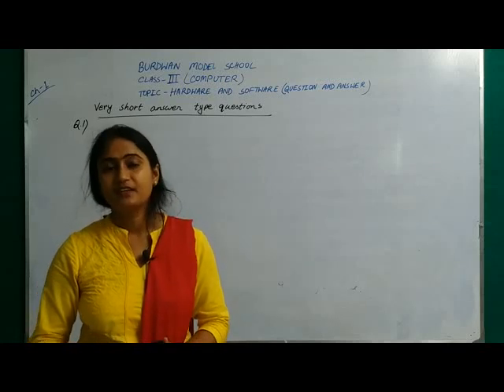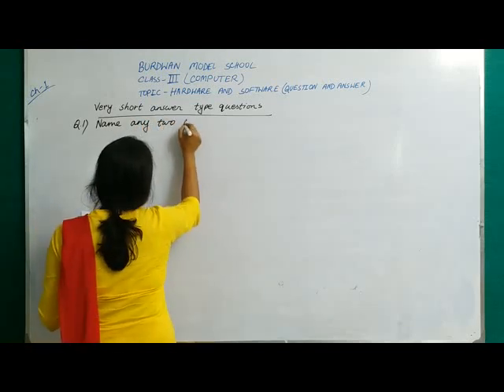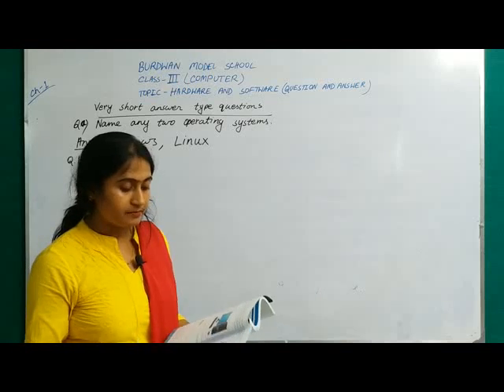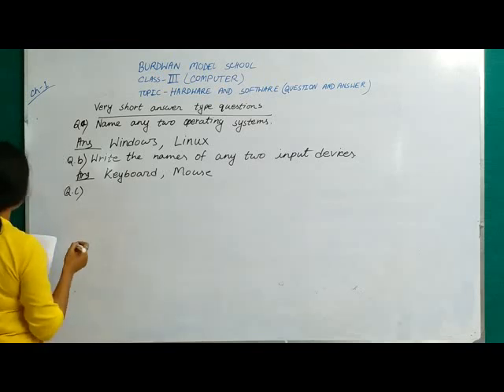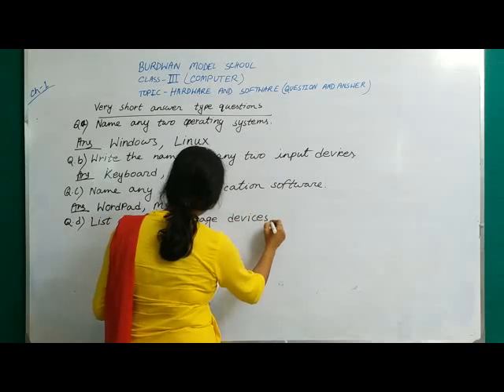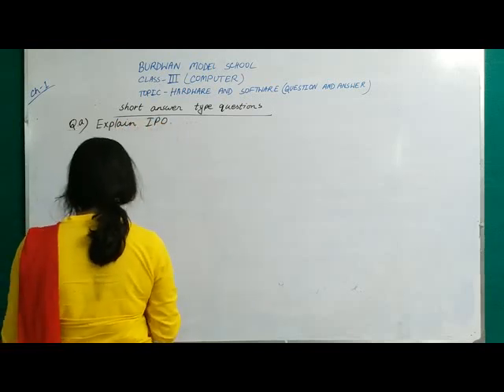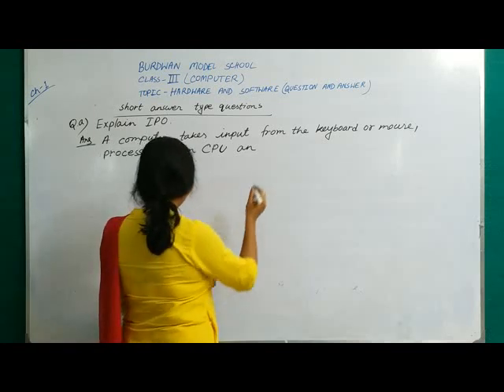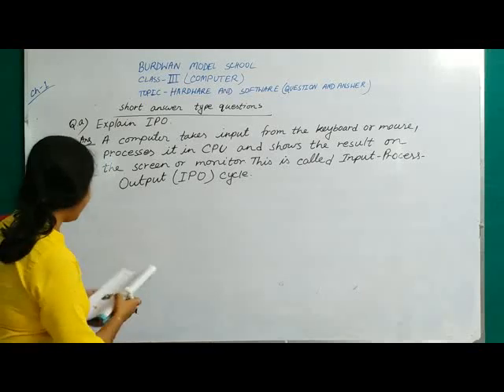Class III Computer Topic : Hardware & Software